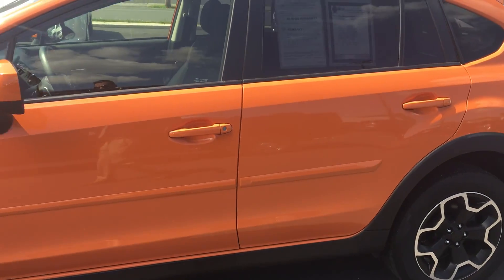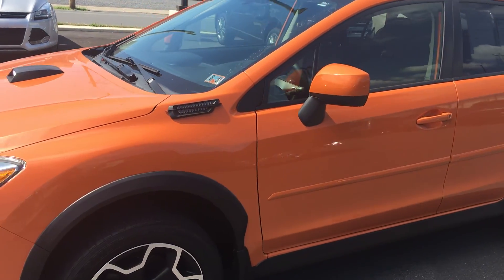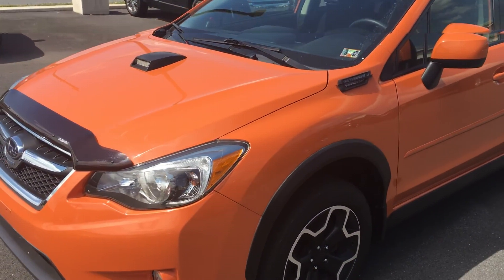2013 Subaru Crosstrek